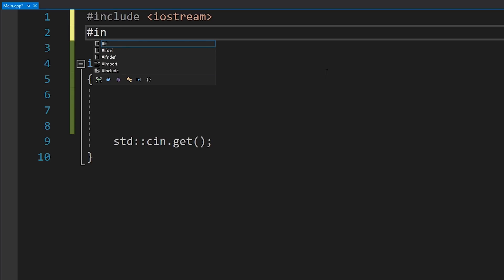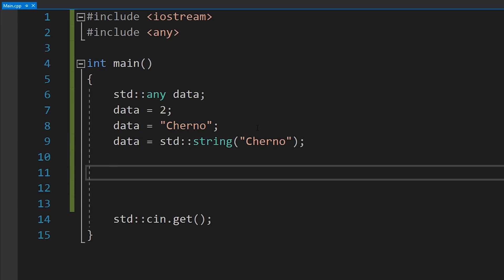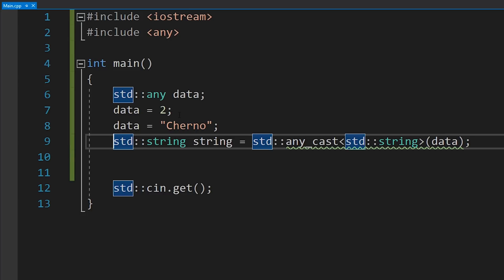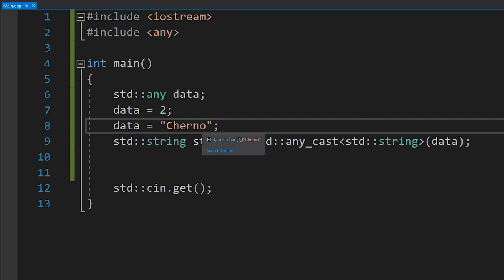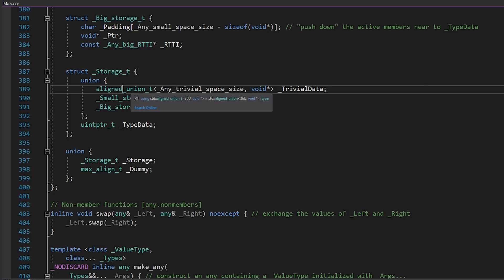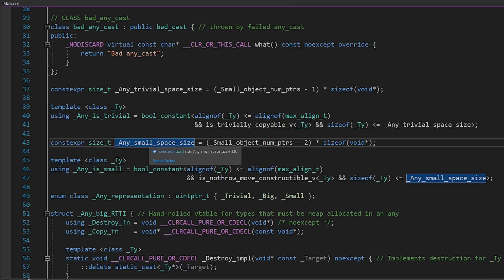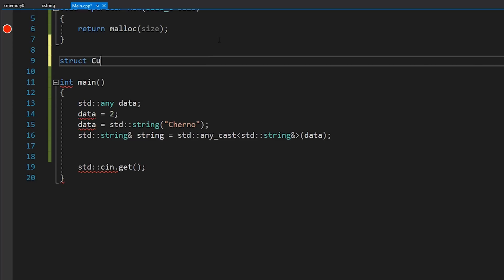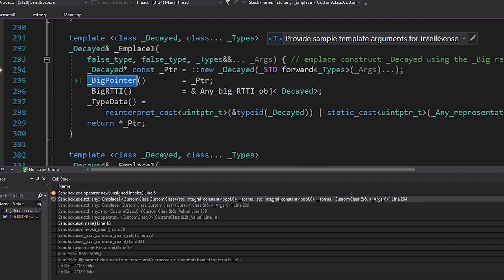How to store ANY data in C++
Get 2 months of FREE Skillshare premium membership and learn something new!